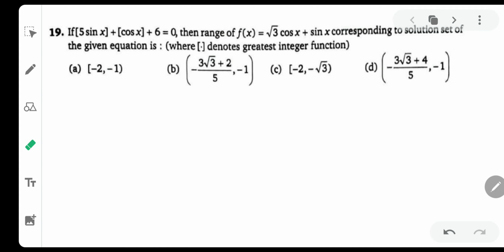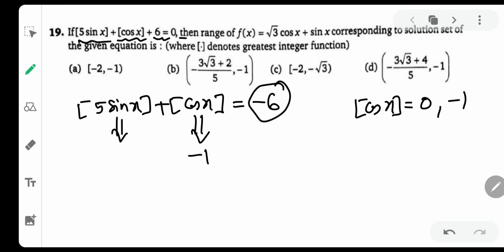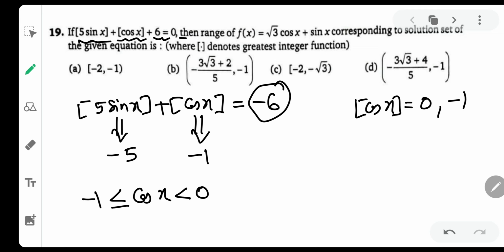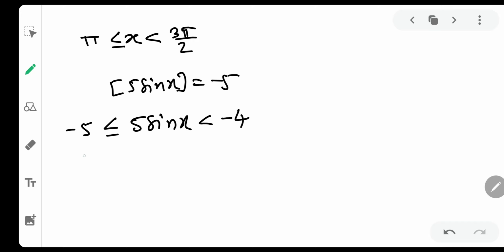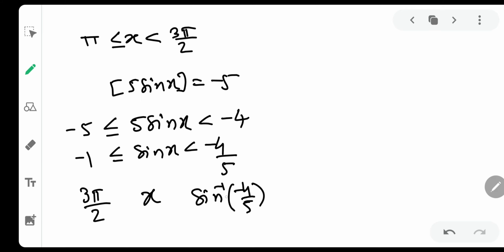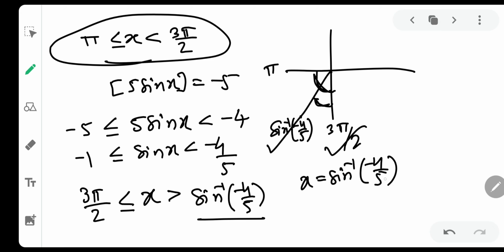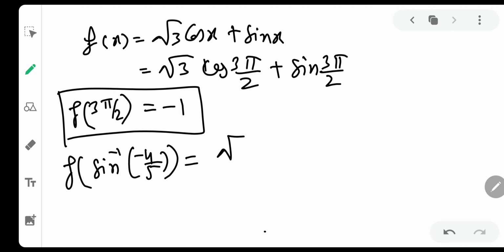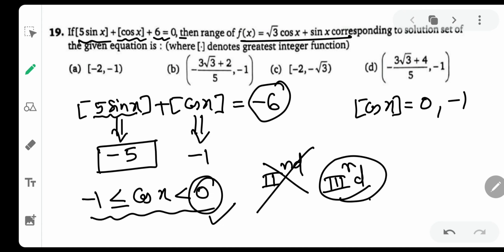Black book | Functions | Page no.5 | Q.19 | JEE Advanced